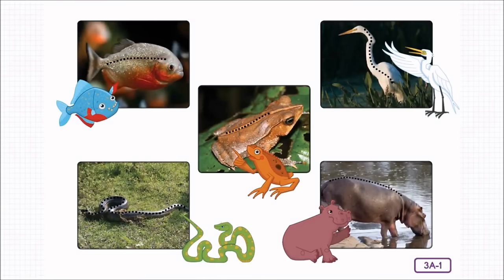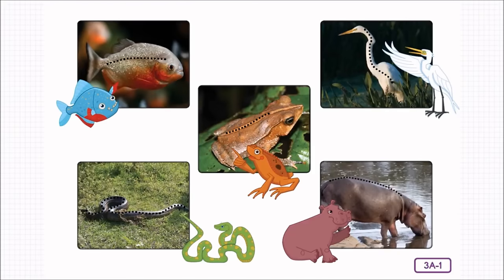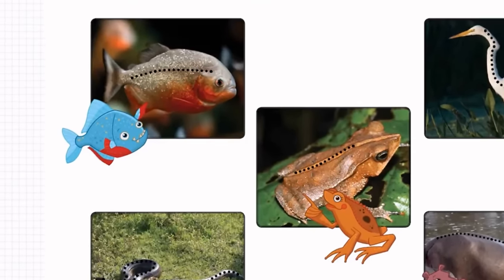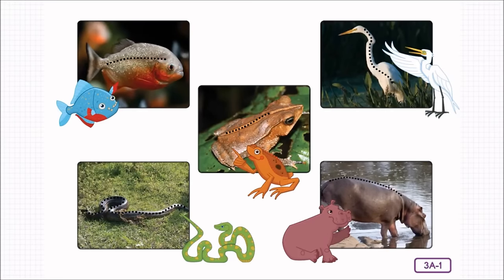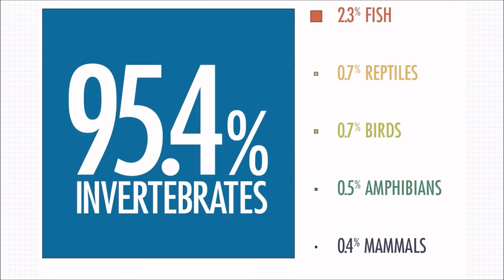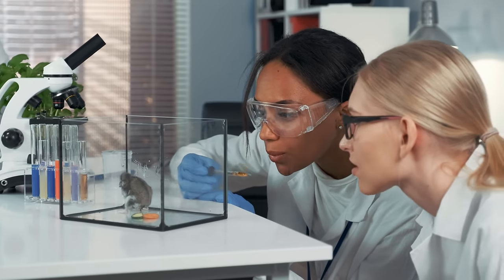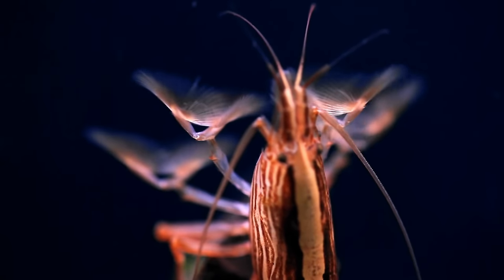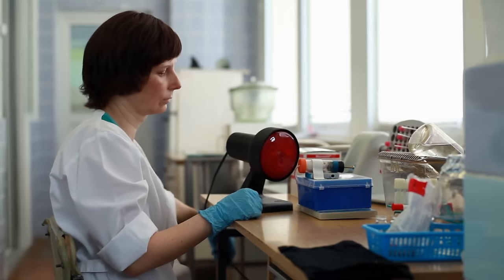Unit 2 Lesson 3 Read-Aloud: Vertebrate Animals